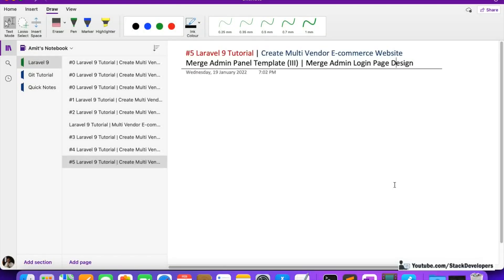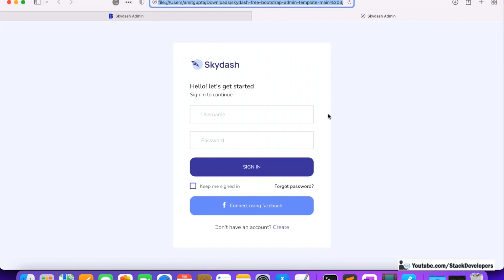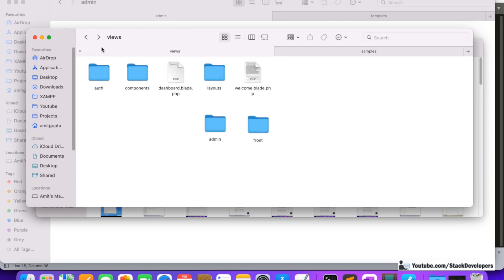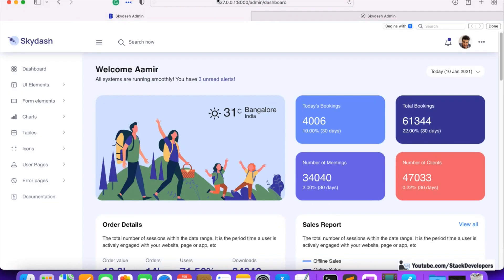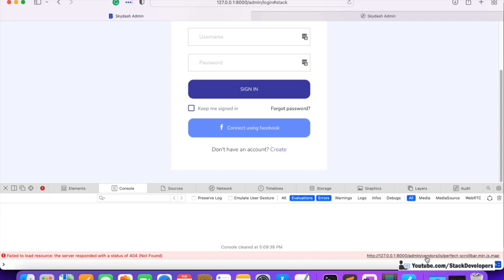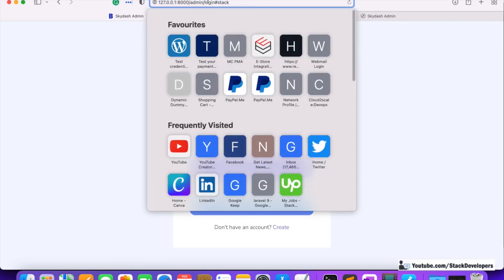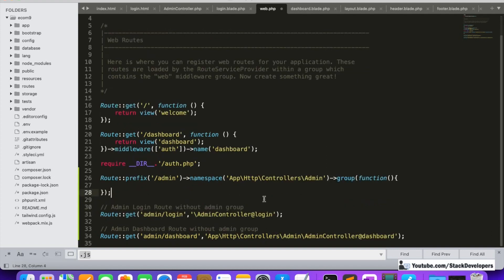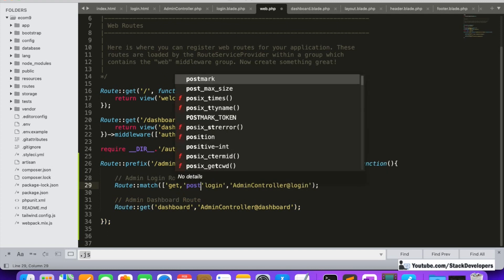Laravel 9 Tutorial #5 | Create Multi Vendor Ecommerce in Laravel 9 | Merge Admin Template (III)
In Part-5 of the Laravel 9 Tutorial, we will create an admin login page. We will copy the design/content of the admin login from the Skydash admin template and merge it into our Laravel 9 Multi Vendor E-commerce Admin Panel.

1) Create Route:-
First of all, create GET/POST route for admin login in Admin route group like below:-
Route::match(['get','post'],'login','AdminController@login');

2) Create login Function:-
Now create a login function in AdminController that will return to the login.blade.php file that we will create in the next step.

3) Create login.blade.php file:-
Now we will create login.blade.php file in the /resources/views/admin/ folder in which we will add content from the login.html page from the Skydash admin template from the path /template/pages/samples folder. We will not add admin design to it as admin design layout with header, footer and sidebar are for the internal pages of admin.

We will also correct paths in the login.blade.php file.

You can see in the video; our admin login page is ready.

4) Update Routes :-
We will create a separate group in the web.php file for admin routes so that we can keep them separately with namespace Admin and prefix admin.

We have added a dashboard route without any authentication for now but in upcoming videos, we will add Auth Guard for admin routes.

In the next video, we will start working on Multi Auth and will use Guards for admins, sub admins and vendors and default auth for users.